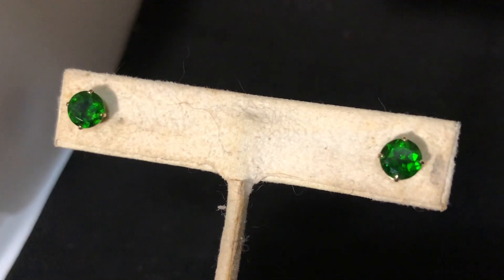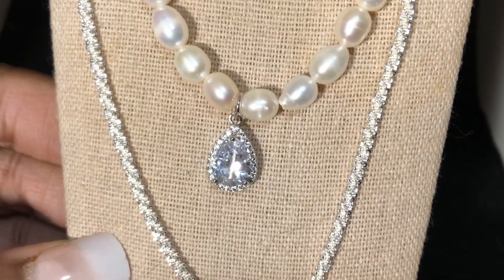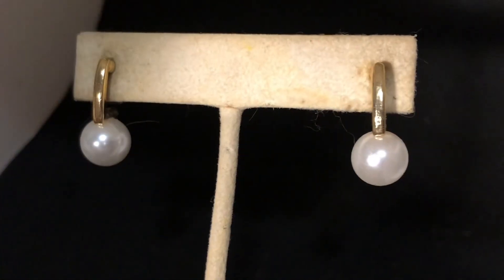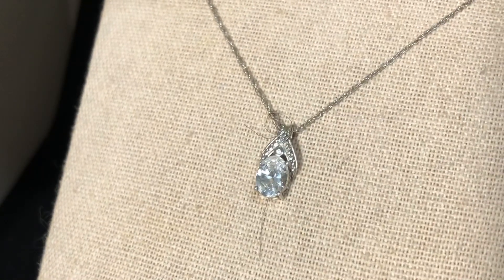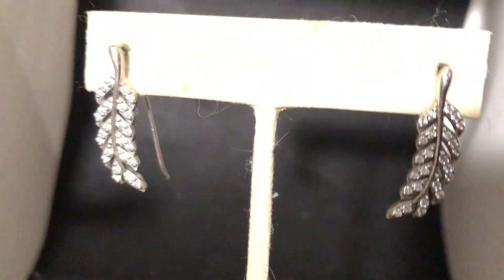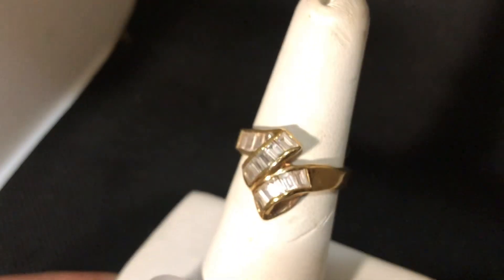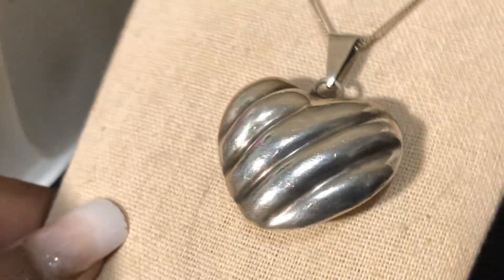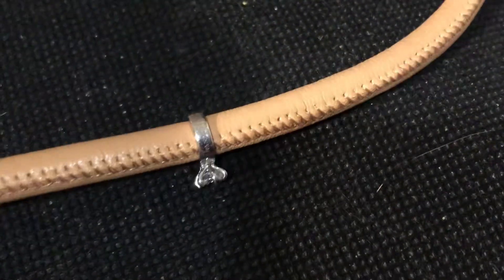Beat Very Own the last Jewelry worn in 2023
All the last of fine jewelry that I have worn at the end of 2023 Make sure to join me on my Instagram @ The_jewelry_fancier If you ever win one of my giveaways that is how I will get your shipping address.
I notice I have been wearing a lot of sterling silver jewelry. Hit Like if you love Sterling Silver
I do not sell or resell jewelry. These are all pieces of jewelry from my personal collection.
My money my business. Haters will get banned from the channel.
I am also on Facebook and TikTok The_Jewelry_Fancier